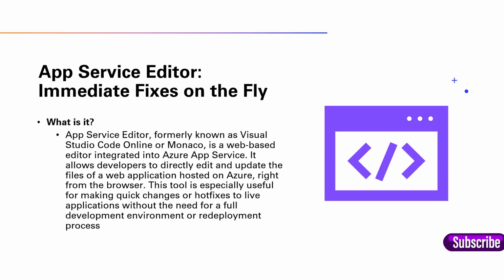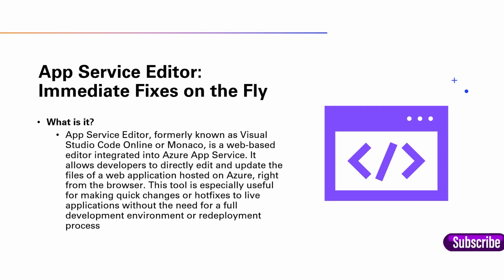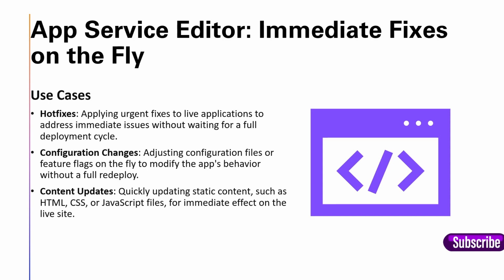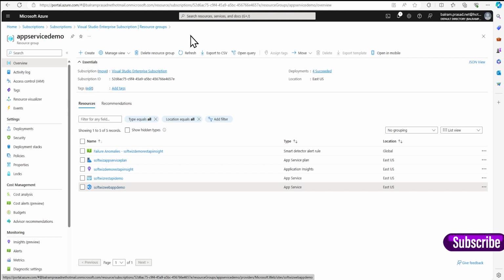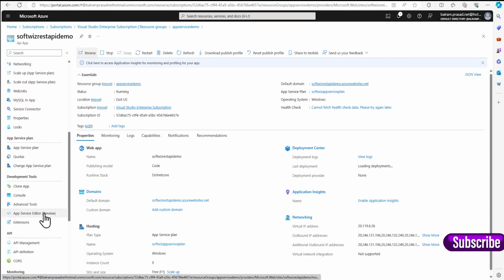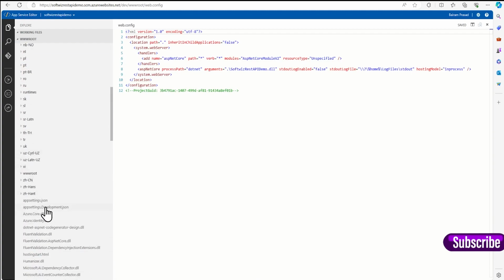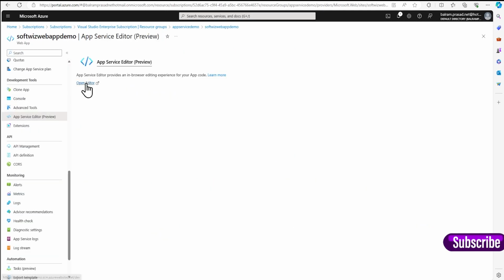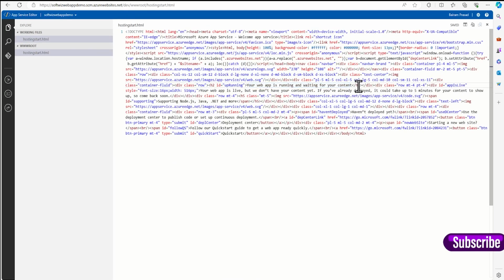Easy Azure App Service Diagnostics: Beginner's Guide to App Service Editor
Dive into the world of Azure App Service diagnostics with our easy-to-follow beginner's guide to using the App Service Editor! Whether you're new to Azure or looking to enhance your web app management skills, this video is your first step towards mastering the essentials of Azure diagnostics tools.

In this video, we unravel the simplicity and power of the Azure App Service Editor, a tool designed to make live edits to your web app directly from your browser. From quick fixes to real-time code updates, discover how the App Service Editor can streamline your workflow and improve your app's performance without the need for complex development environments.

What You'll Learn:

Basics of Azure App Service and why it's crucial for hosting and managing web applications.
Navigating the Azure Portal to access the App Service Editor.
Practical demonstrations on making live edits, troubleshooting common issues, and deploying instant updates.
Tips and tricks to maximize efficiency using the App Service Editor.
Perfect for:

Beginners to Azure looking for a straightforward guide to app service diagnostics.
Developers and IT professionals aiming to enhance their Azure management skills.
Anyone interested in learning how to maintain and optimize web applications effortlessly.
Drop your questions or suggestions in the comments below, and let's make Azure diagnostics simple and accessible for everyone!